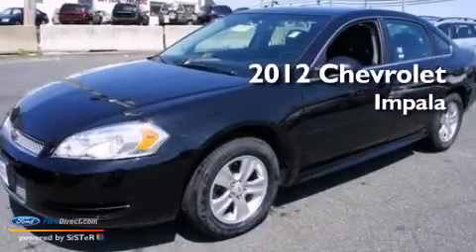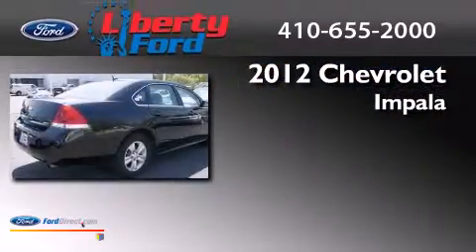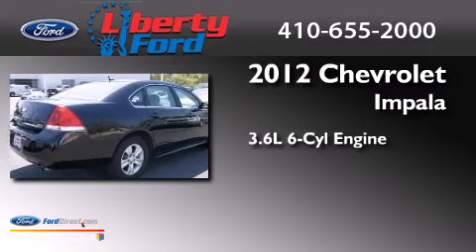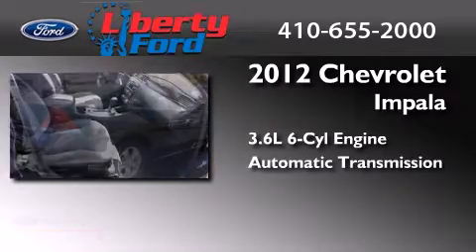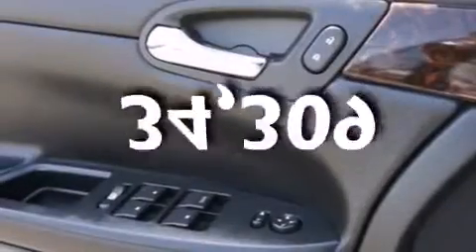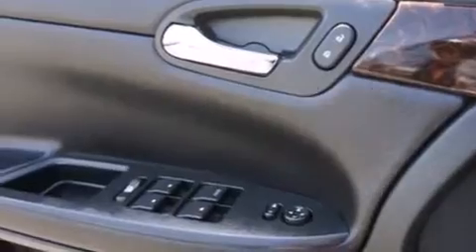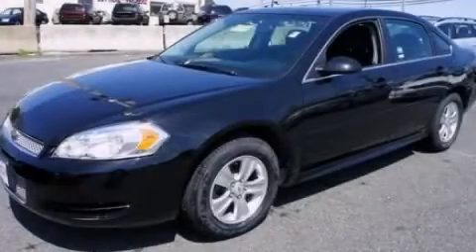2012 CHEVROLET IMPALA Randallstown MD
We have been honored to serve the Randallstown MD area , we promise that your experience at our dealership will exceed your expectations ! Year : 2012 Make : CHEVROLET Model : IMPALA Engine : 3.6L V6 24V GDI DOHC FLEXIBLE FUEL Trans .